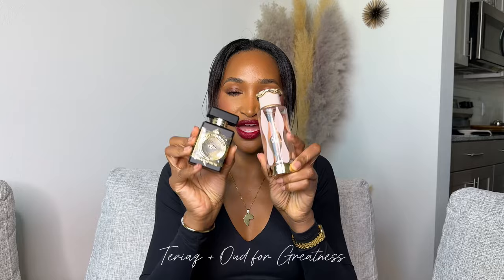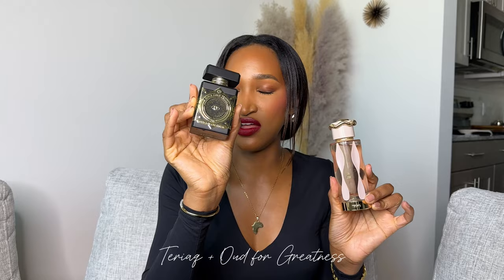TERIAQ by Lattafa Review + Layering Combos| New Release| Viral perfume| Smell good all day long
Welcome back today I am reviewing the viral new release from Lattafa, Teriaq. Teriaq is a new release by Lattafa that is getting a lot of hype currently. In this video, I am providing my review of Teriaq and some layering combos with It.

Fragrances mentioned:
Vanilla 28
Bianco Latte
Lira
Oud Tonka
Oud for Greatness

Links are commissions going towards getting a better filming equipment.

Proverbs 46:5 “ For God is within her, she will not fall”